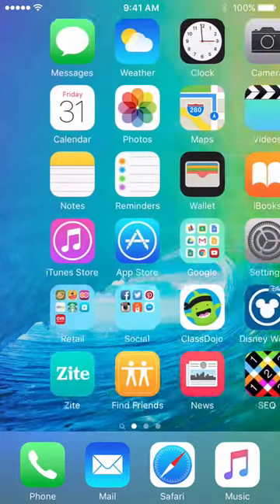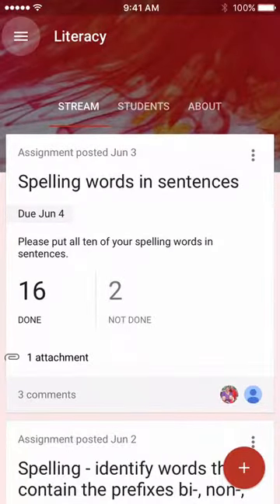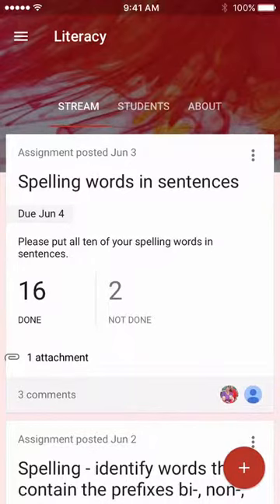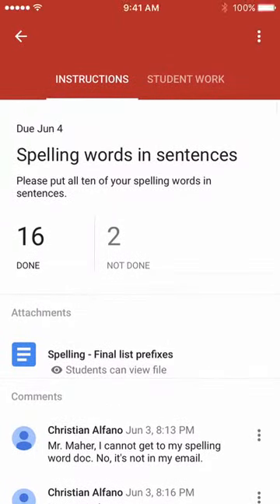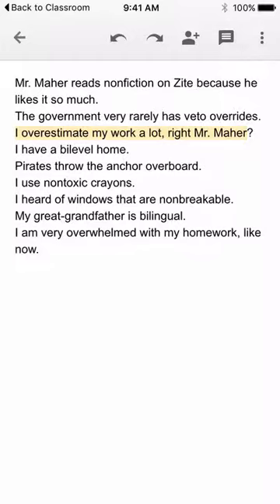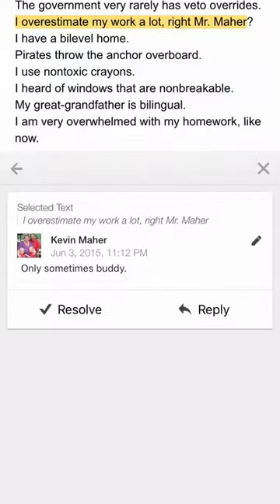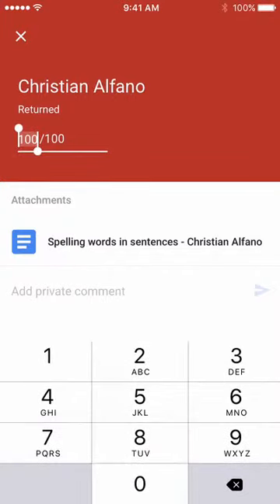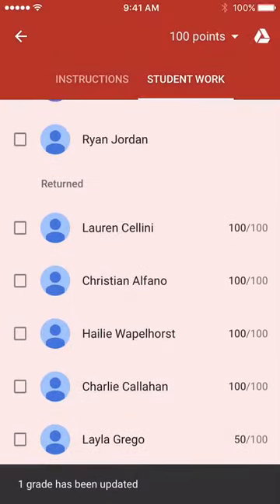Google Classroom from iPhone